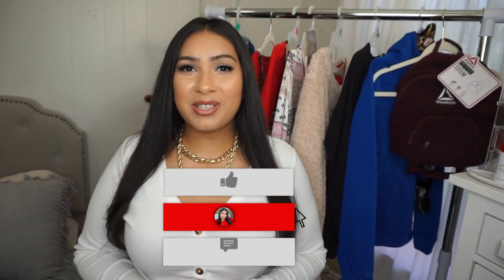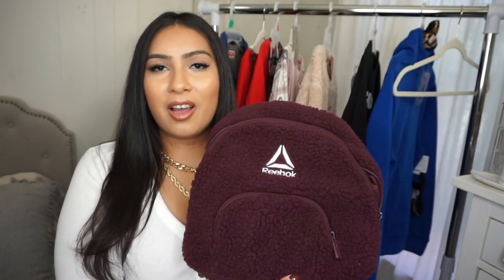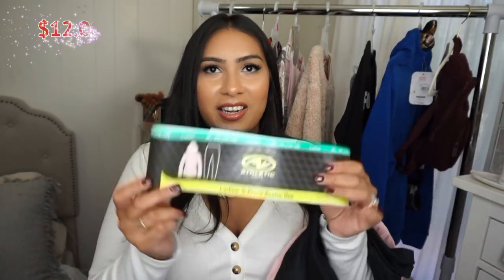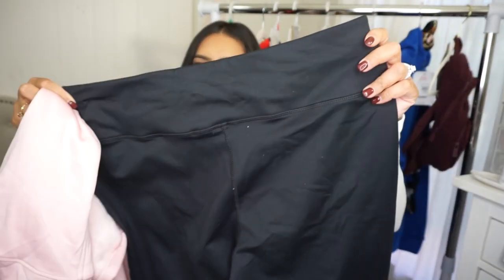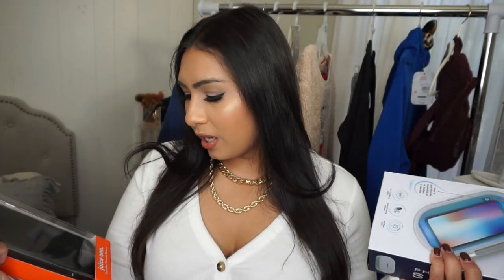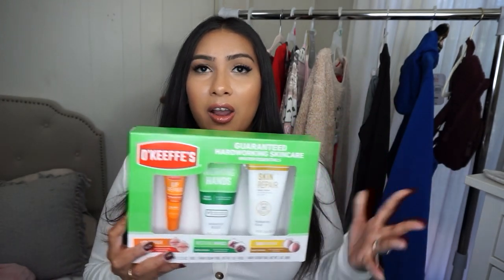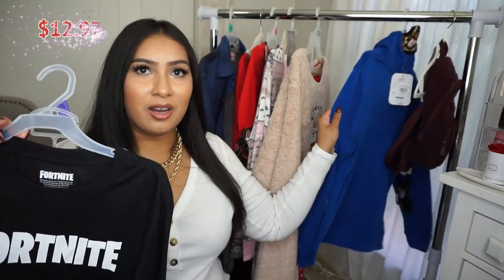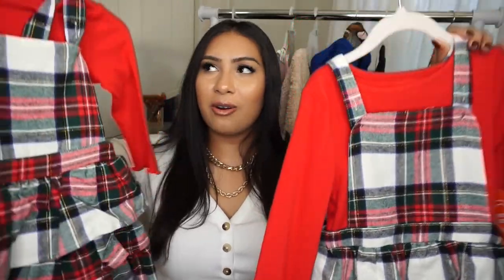HUGE WALMART HOLIDAY GIFT GUIDE 2020 | AFFORDABLE GIFT GUIDE 2020 | ARAPANA SADEO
This video is a HUGE WALMART HOLIDAY GIFT GUIDE 2020 - AFFORDABLE GIFT GUIDE 2020

Hat & Scarf Set

Pink PJ Set

Hot Coco PJ Set

Athletic Set

Mirror Fridge

Pink Fridge

Coffee Maker

Container Set

Similar Shaving Set

Similar Wax Warmer Set

Portable Charger

UV-C sanitizer

Similar Head Massager

Neck Massager

Winter Essentials set

Men’s Faux fur lined slippers

Men’s Memory Foam Slipper

Men’s Watch Set

Similar Men’s Shirt

Toddler girl Pajamas

Similar toddler Girl PJ

Minnie Necklace

Hair Bow

Toddler Plaid dress

Similar plaid dress

Boy’s Fortnite PJ

Boy’s Hoodie and masks

Socks - Cannot find link

Reebok Mini Backpack - cannot find link
Another option